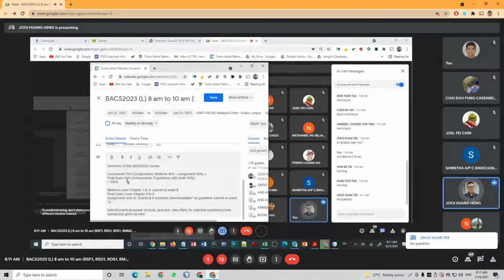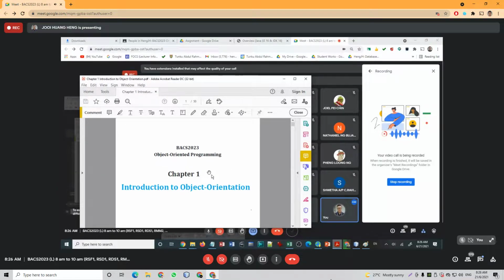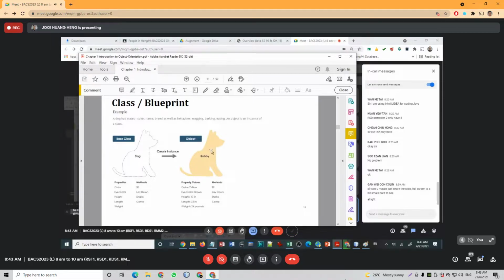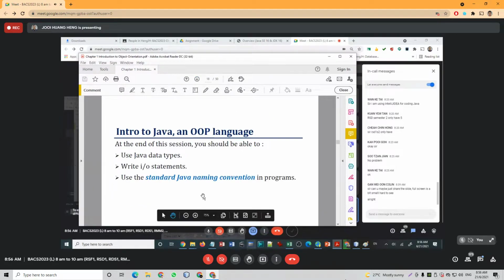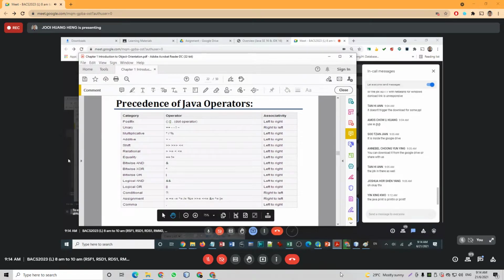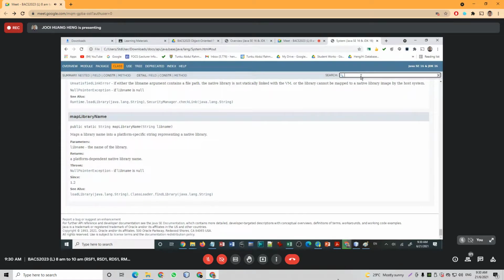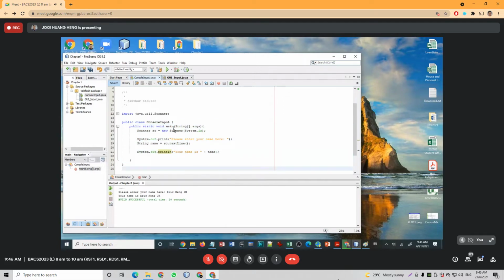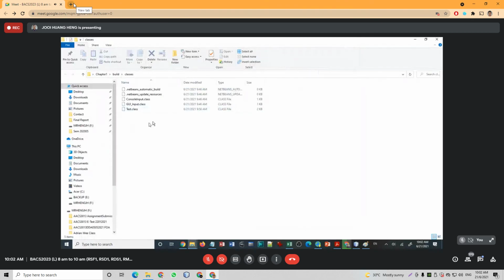OOP Chapter 1(21.6.2021)